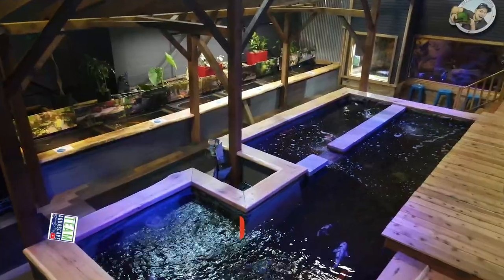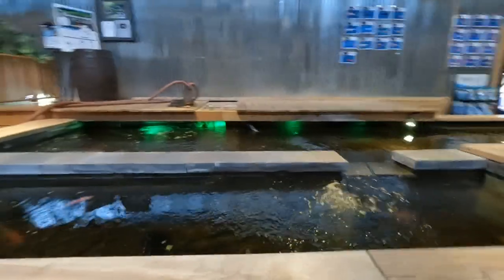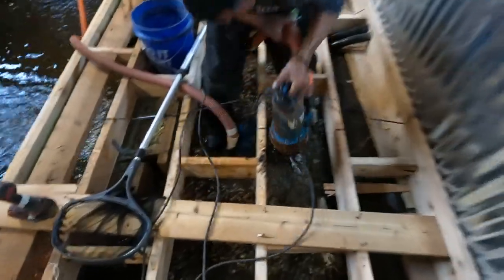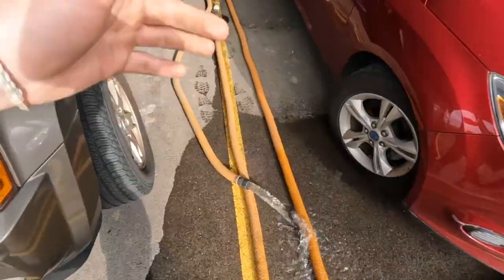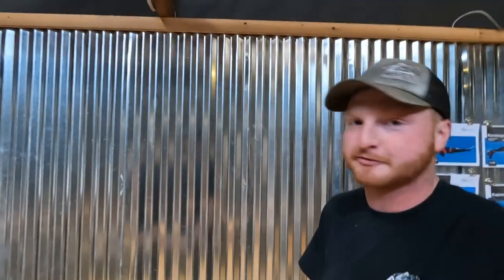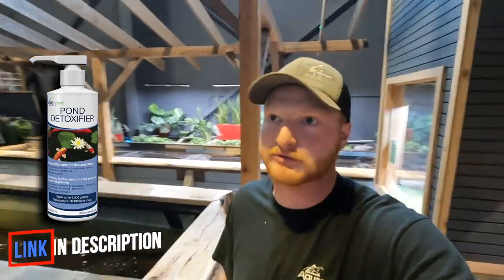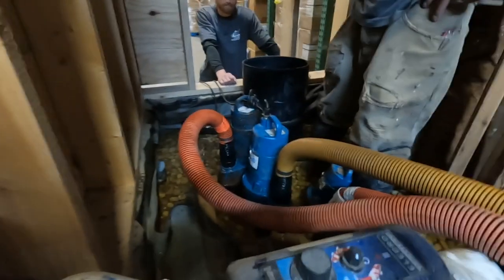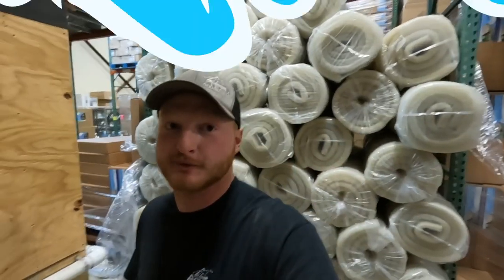Cleaning Our *HUGE* KOI Pond and TURTLE ENCLOSURE!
At the start of experiencing harsh weather and getting pulled off a project, JD and the TEAM are at Aqualand doing some house keeping. We do a cleanout of our fish retail koi pond and turtle enclosure pond!

{PERFECT HOLIDAY GIFT}
HANDS OF THE ARTIST coffee table style book:

Aqualand – Aquascape Inc. corporate headquarters:
901 Aqualand Way St. Charles, IL 60174